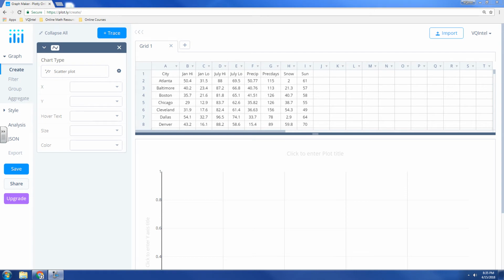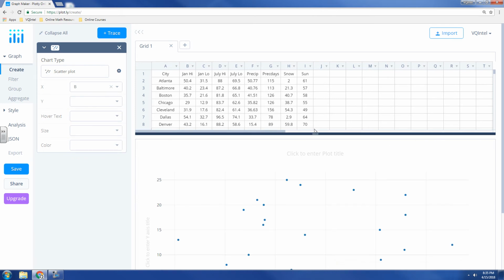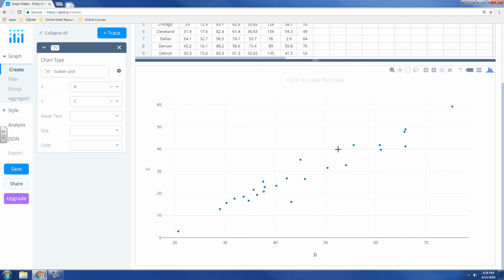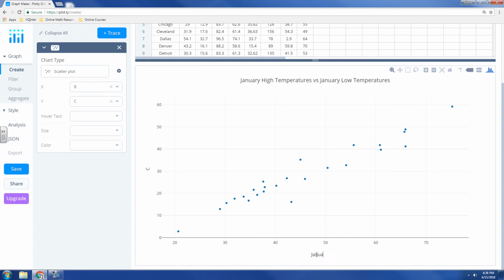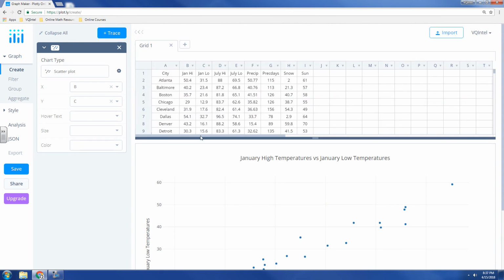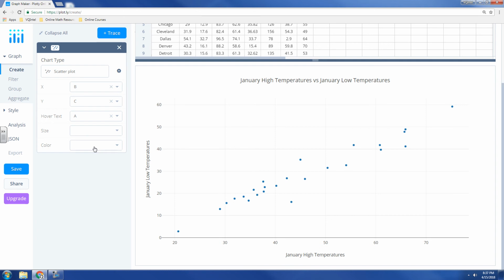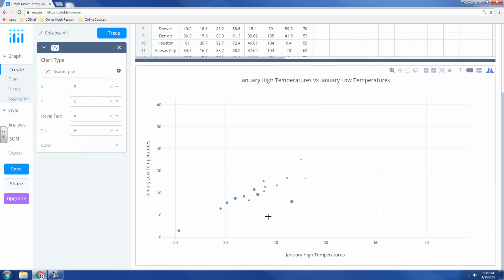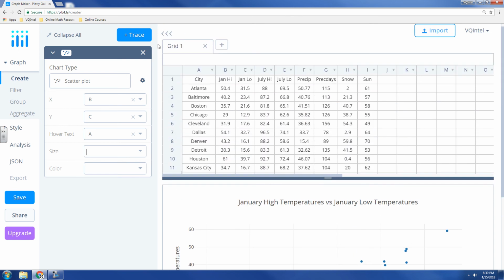Plot Ly - Scatterplots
In this video we guide you through PLOT.LY SCATTERPLOTS!